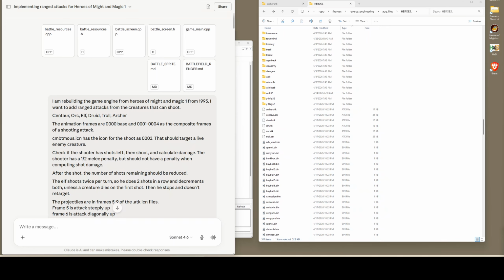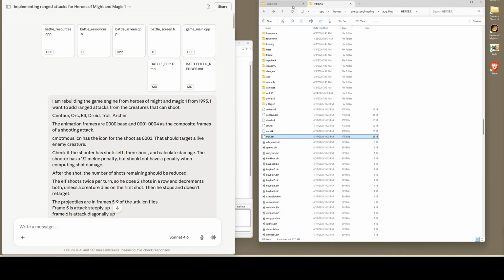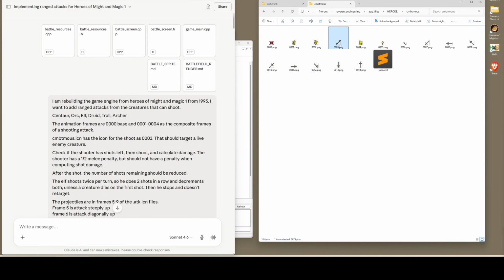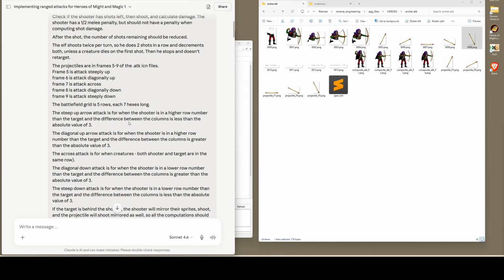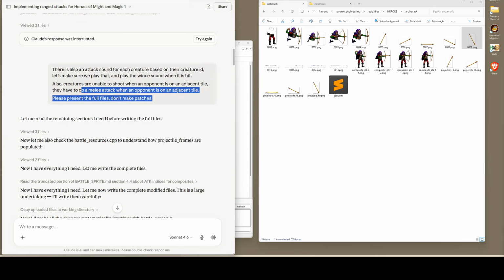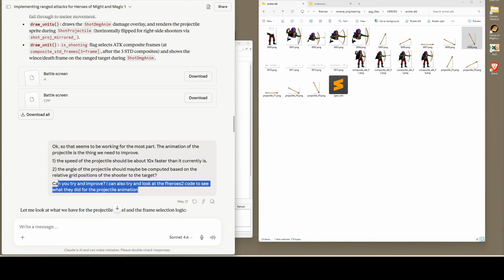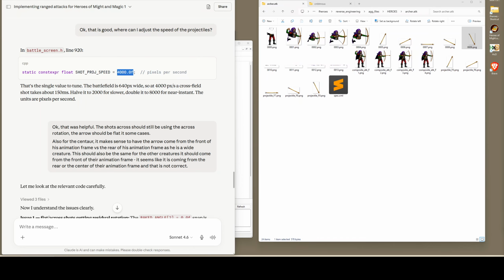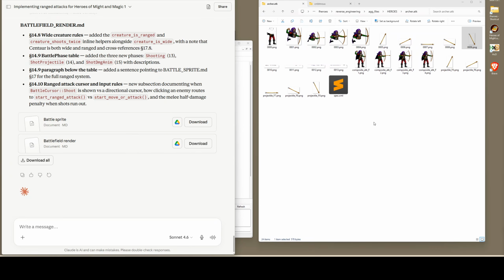Shoot First, Debug Later: Ranged Combat Comes to Life | Heroes of Might & Magic Rebuild [Episode 57]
In this episode of rebuilding the Heroes of Might and Magic 1 engine from scratch, we take on one of the more complex battle screen features: ranged attacks. Six creatures in the game — the centaur, orc, elf, druid, troll, and archer — are capable of ranged combat, each with their own attack animations, projectile frames, and shot counts. We walk through decoding the ATK/ICN animation files, understanding how the five directional projectile frames work (steeply up, diagonally up, across, diagonally down, and steeply down), and implementing the logic that governs when a ranged unit can shoot versus when they're forced into a penalized melee attack.
We work through the shot-count system, the elf's double-shot mechanic, the half-damage melee penalty, and the rule preventing ranged attacks when an enemy is on an adjacent hex. With some help from AI-assisted coding, we get a working first pass — including projectile animation, directional angle selection, and per-creature attack sounds — then iterate on projectile speed and spawn position. A small but satisfying bug fix ensures the centaur's arrow launches from the right end of the sprite. There's still polish left to do (the troll's rock, castle siege ballistas, and angle refinement), but ranged combat is now functional and feeling good.